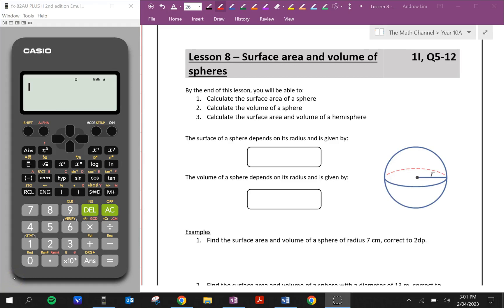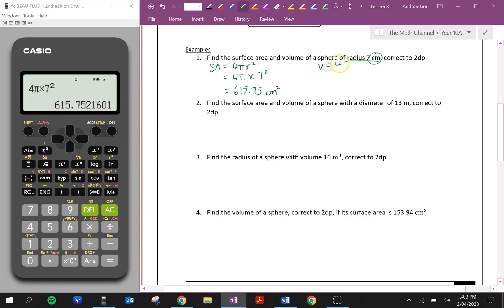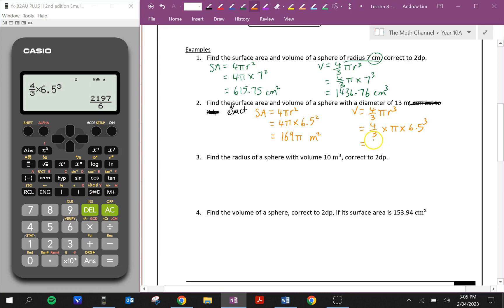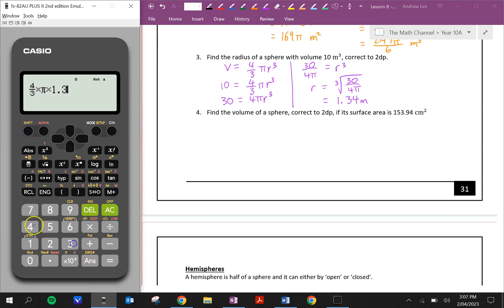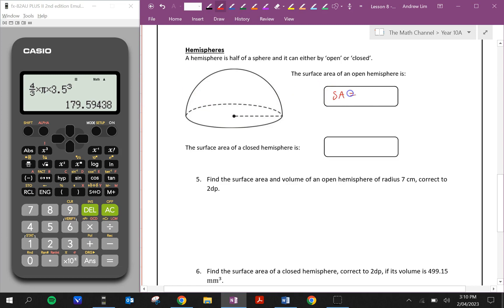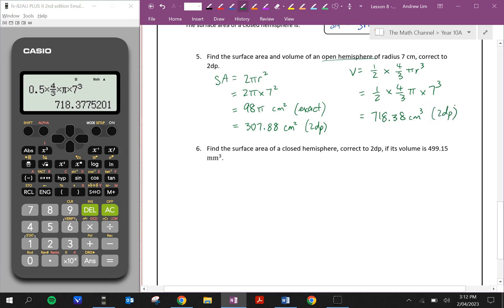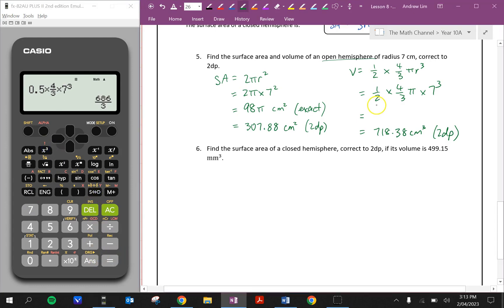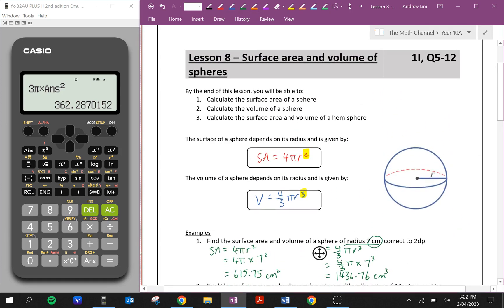Lesson 8 - Surface Area and Volume of Spheres